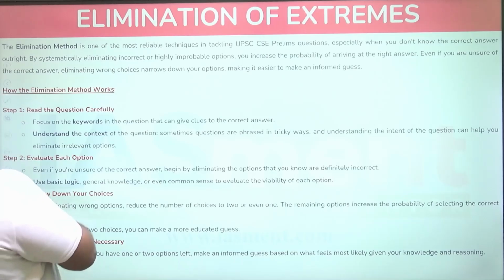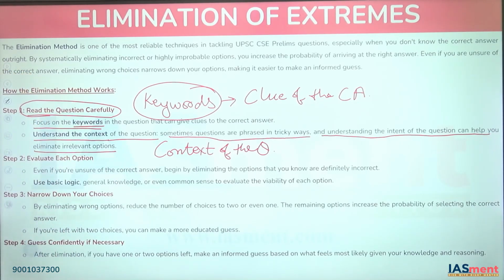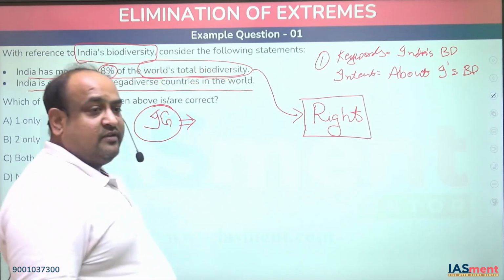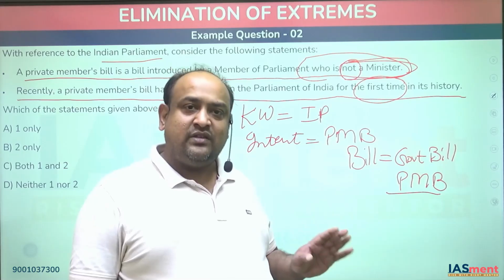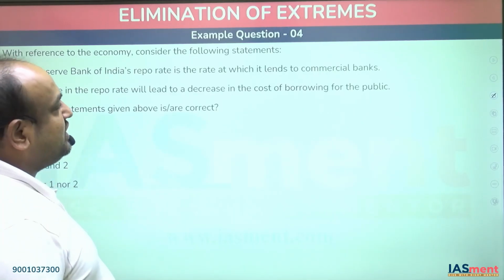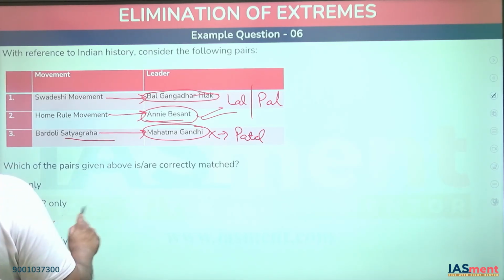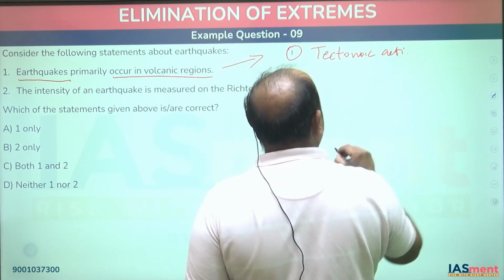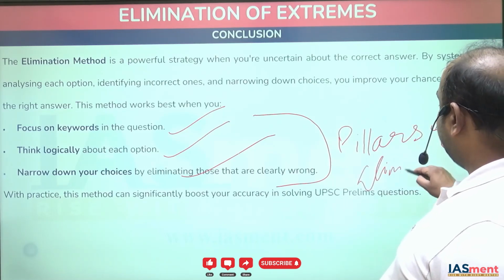Effortless Logical Tricks to Conquer UPSC Prelims 2025 | MCQ Solving Technique #1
UPSC Prelims 2025: Conquer the Exam with Effortless Logical Tricks | MCQ Solving Technique #1 @iasment

In this video, MCQ Solving Technique has been discussed by Aayush Mittal Sir. The One of the Technique discussed in this video is "Elimination of Extremes".

Welcome to IASment – Rise With Right Mentor
We provide a perfect combination of tailor-made targeted strategy, a well-equipped student support system, expert mentor guidance throughout your journey, a proper understanding of the exam requirements, time-bound preparation, regular assessment and improvements, and limited studies.
Join IASment to get a perfect preparation for UPSC CSE with core focus on concepts and questions solving technique with tailor-made targeted strategy, a well-equipped student support system, expert mentor guidance throughout your journey, a proper understanding of the exam requirements, time-bound preparation, regular assessment and improvements, and limited studies.
Unique strategy to crack UPSC PRELIMS,
How to clear UPSC Prelims in first attempt,
Easy Technique to Crack UPSC PRELIMS,
How To Score 120+ in Prelims,
Smart techniques to crack UPSC PRELIMS,
unique study strategy to crack UPSC IAS exam,
UPSC CSE,

Join IASment for guaranteed success in UPSC Prelims 2025 and share these links with as many friends as possible 🙏🙏: